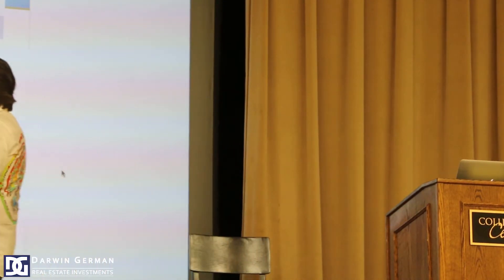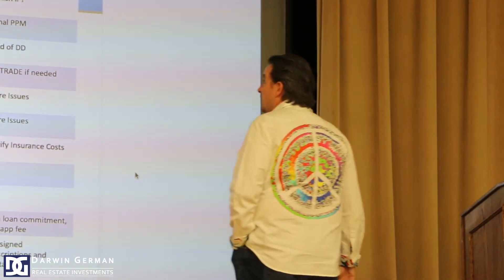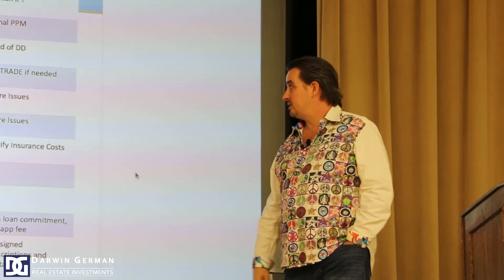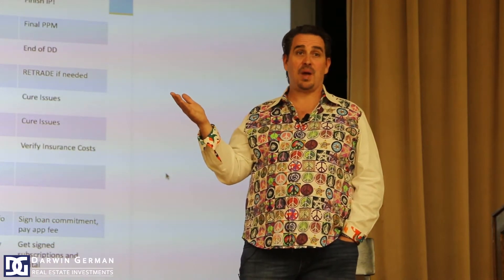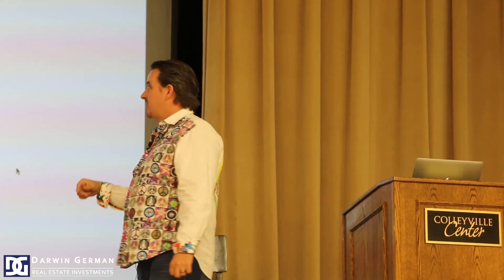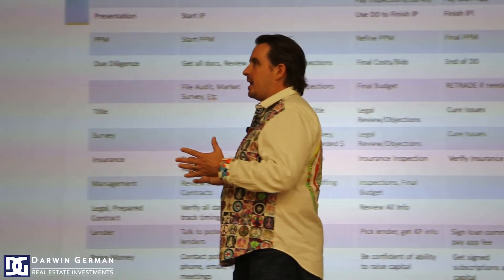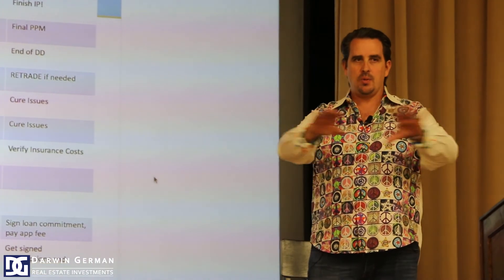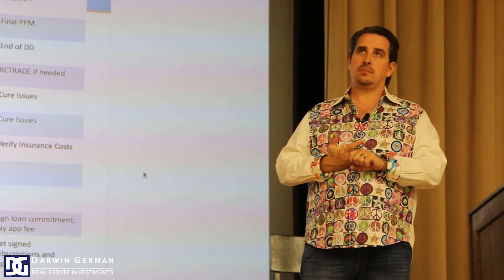30 30 Deal In Real Estate Investing